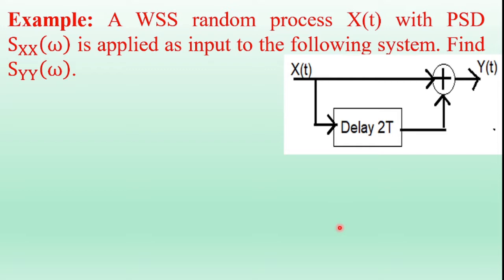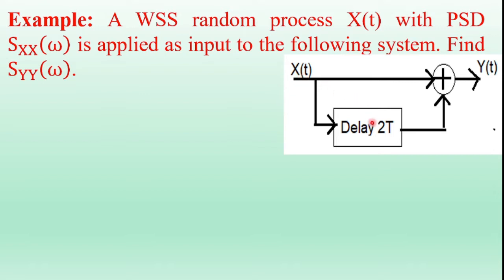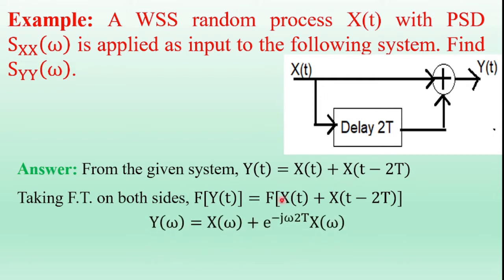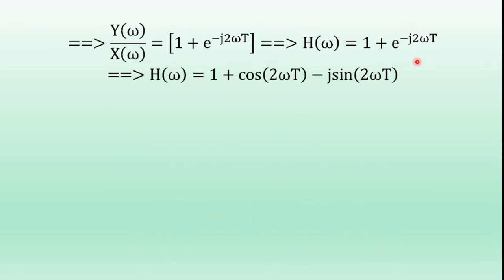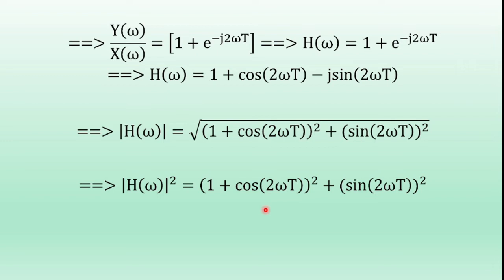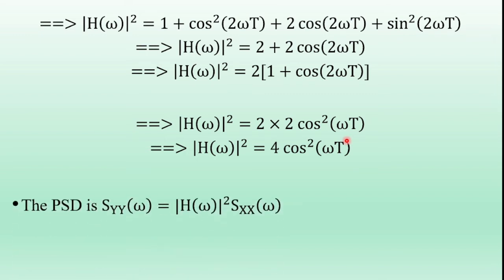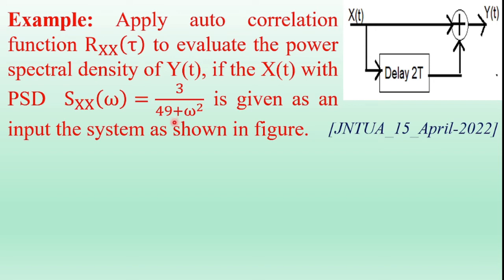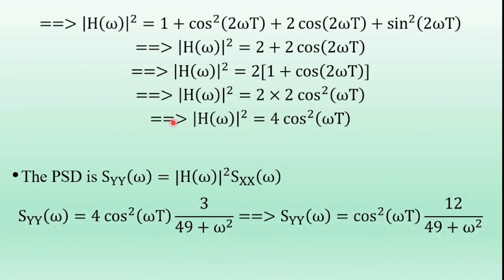PTSP#Problem on PSD of output Y(t)JNTUA_R15_April-2022